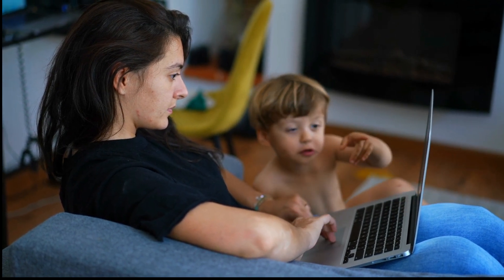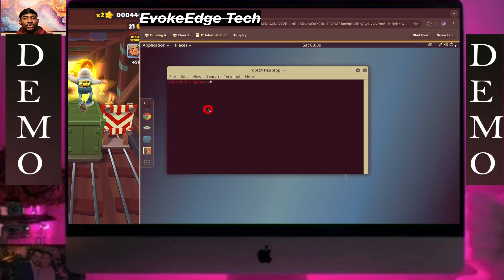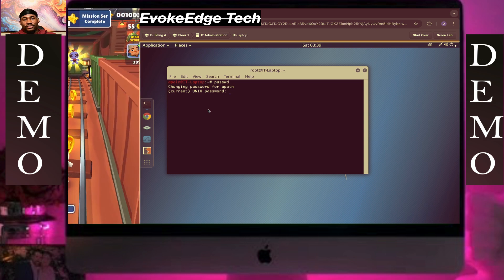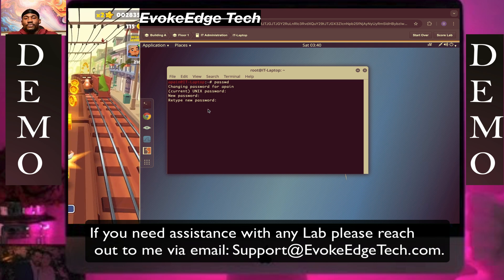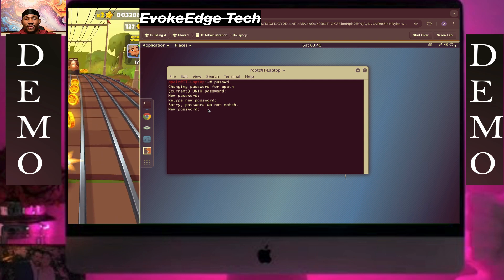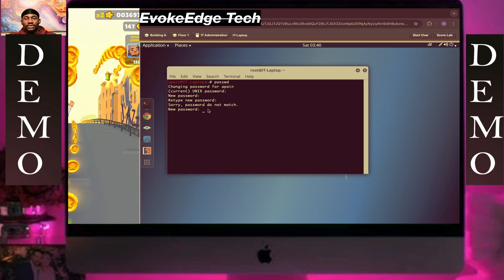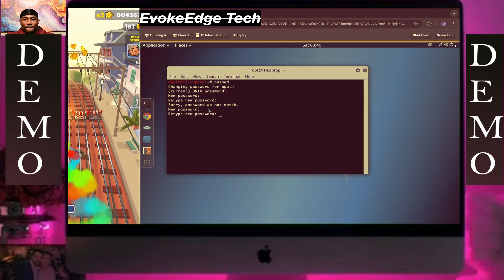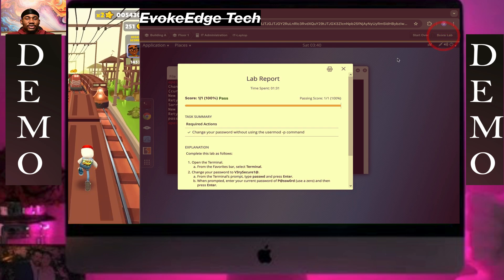TestOut LabSim: Change Your Linux Password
You are logged on to your computer as Abigail Pain (apain), who is an administrator on this system. However, you think someone has learned your password.